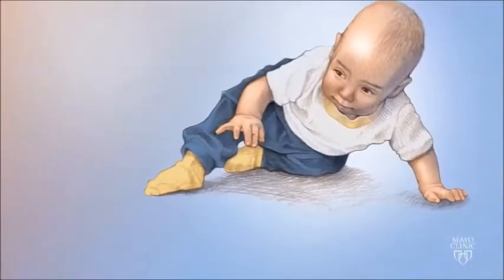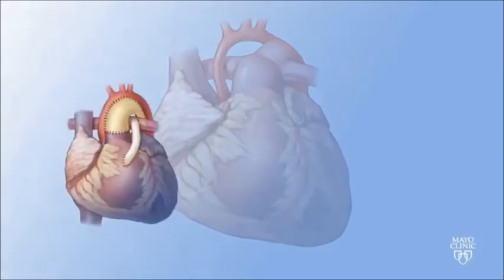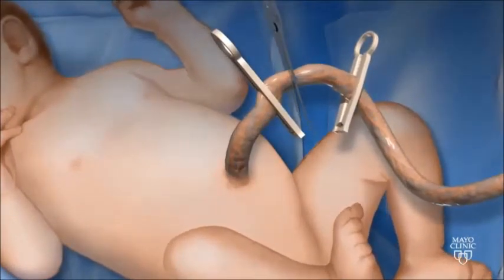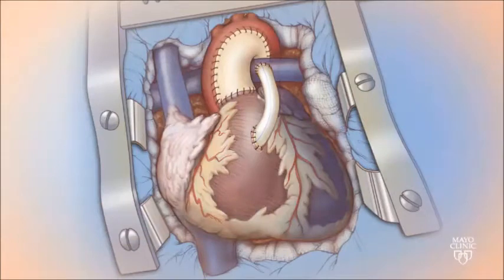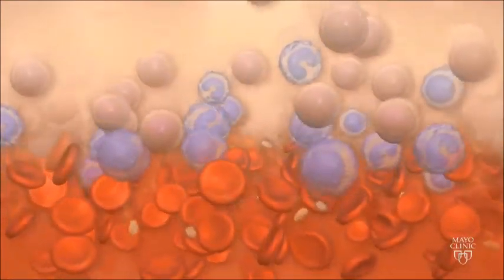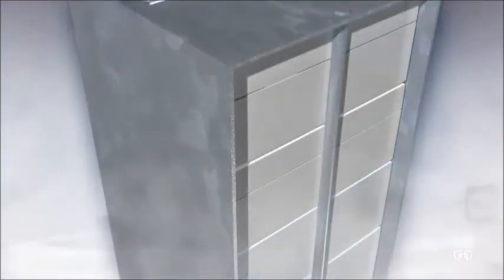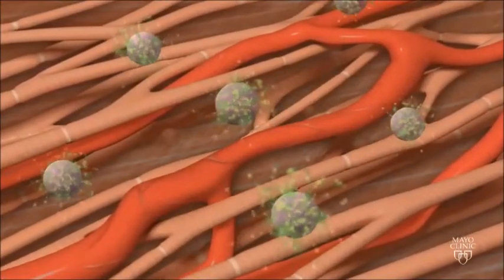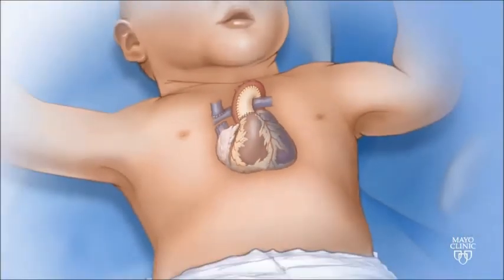HLHS Umbilical Cord Blood Clinical Trial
The Todd and Karen Wanek Family Program for HLHS is excited to announce that the program is now able to collect and store umbilical cord blood from HLHS babies to be potentially used for clinical trials in the future. One of the current clinical trials uses stem cells collected from umbilical cord blood with the aim to strengthen the heart using autologous stem cells, or stem cells collected from an individual’s own body.